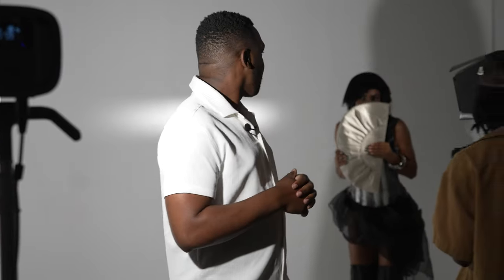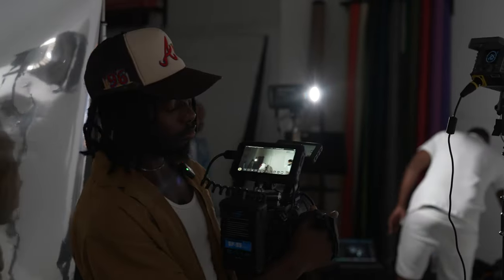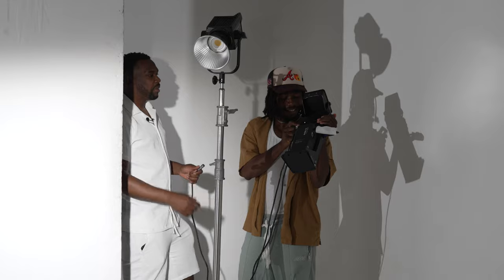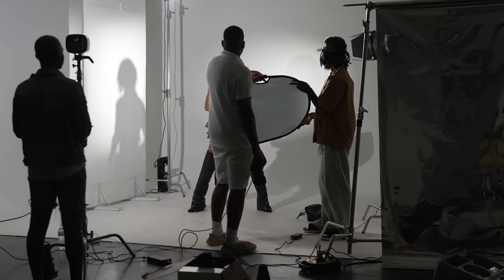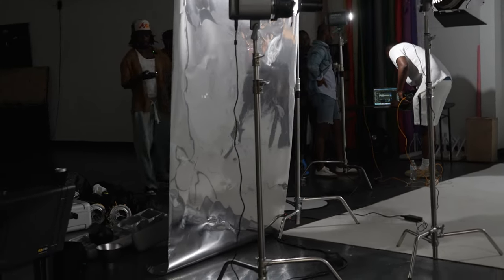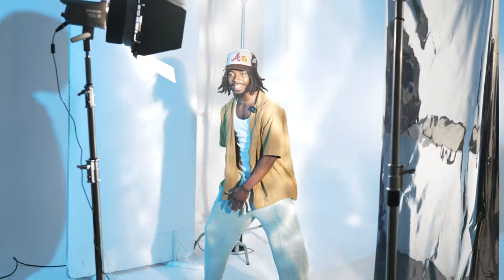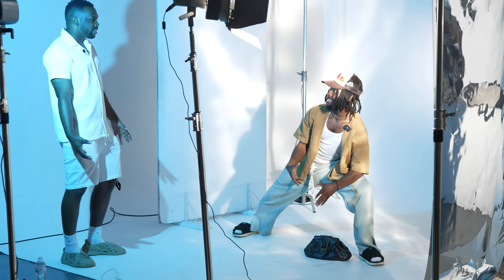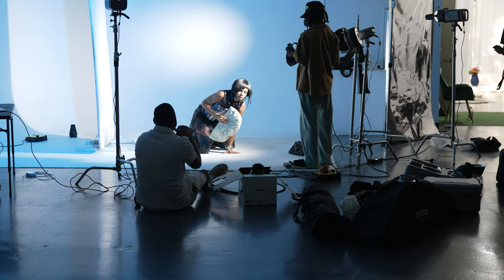Mastering Editorial Photography with Constant Lights: A Pro Guide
I hope you guys enjoy this type of video and let me know if you would like more!

Gear:

Amaran 300c
Amaran 100x
Forza 300B
Canon r6
Canon 24mm-70mm
Westcott Snoot